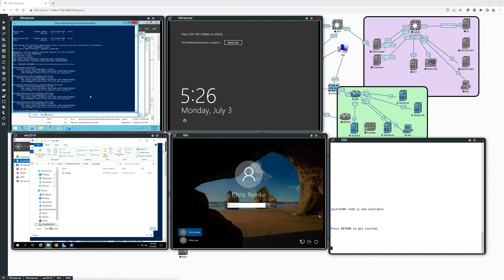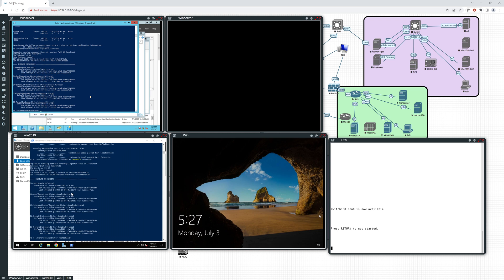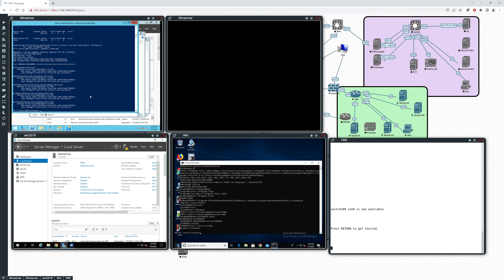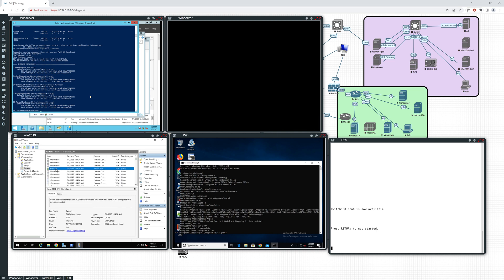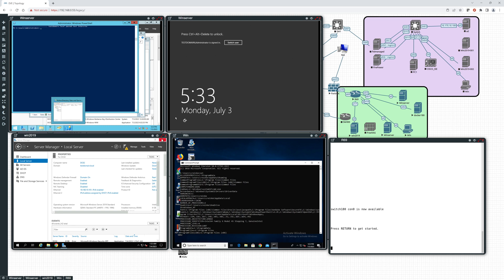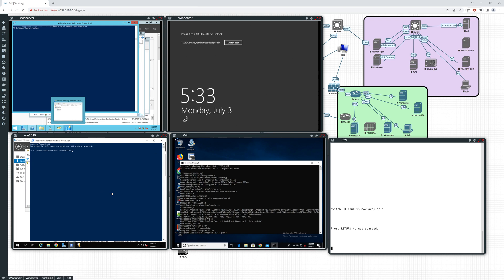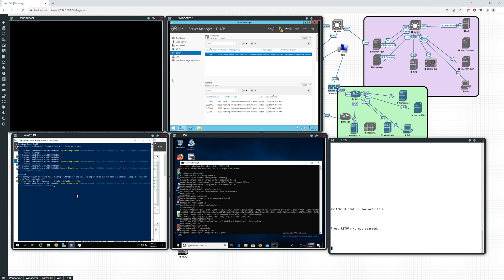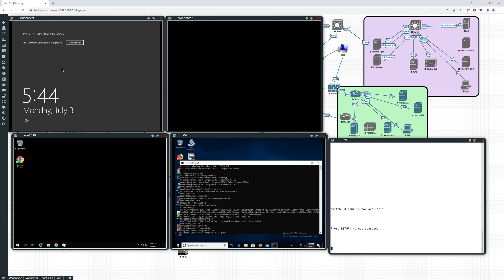Upgrade Windows 2012r2 Domain Controllers to 2019 - Keep IP and Name - Finishing First DC PT4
Upgrade a Windows Domain that is currently using 2012r2 as the domain controllers without changing the IP or Hostname

This Video contains the seventh and eighth step Replacing DC02
1. Prepare the new server: Install Server 2019 and join it to the current domain
2. Promote the New Server: DCPROMO the new server to add it to the domain as a new domain controller
3. Transfer FSMO Roles:  Use the command "netdom query fsmo" to find where the current FSMO roles are and move them to another DC
4.Demote the Old server: Run the AD domain services Installation wizard to remove the domain controller role from the server
5. Change the IP and Name of the Old Server
6. Change the IP and Name of the New Server
7. Restart the New Server
8. Check domain health and DHCP

DHCP Commands
On old server
1. Create a folder  c:\dhcp
2. Run Powershell to export
export-dhcpserver -computername "DC02.testdomain.local" -leases -file "C:\dhcp\olddhcpconf.xml" -verbose
3. Copy file to new DC after creating c:\dhcp
4. Run Powershell to import
import-dhcpserver -computername "DC02.testdomain.local" -leases -file "c:\dhcp\olddhcpconf.xml" -backup "c:\dhcp\"